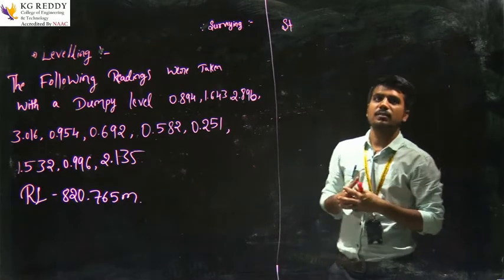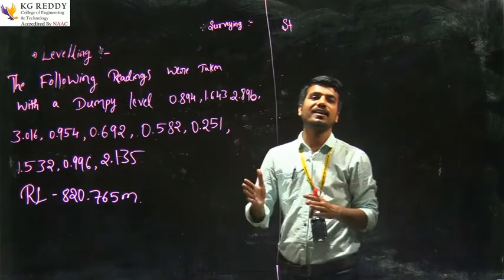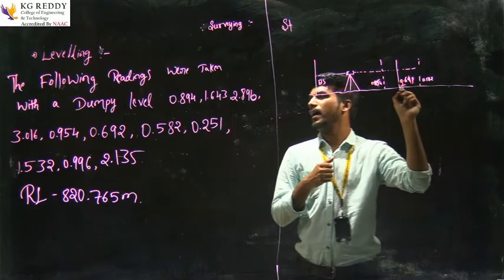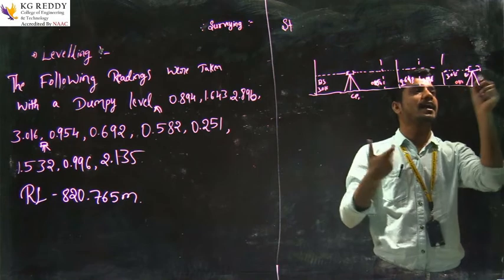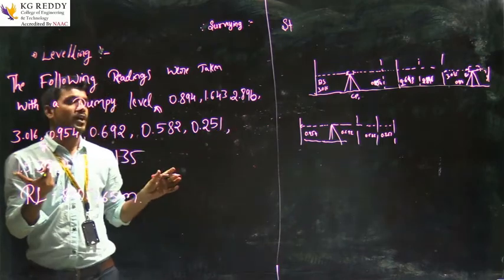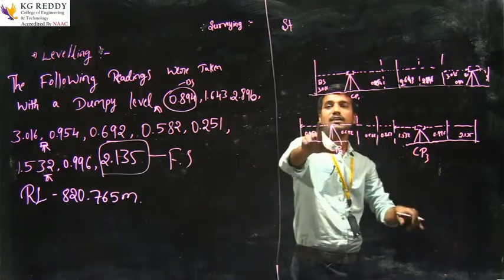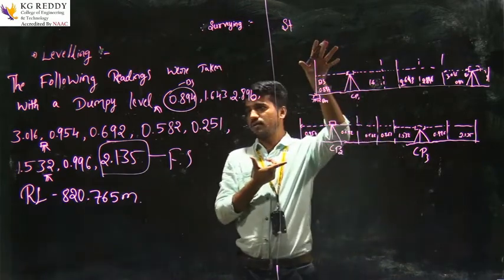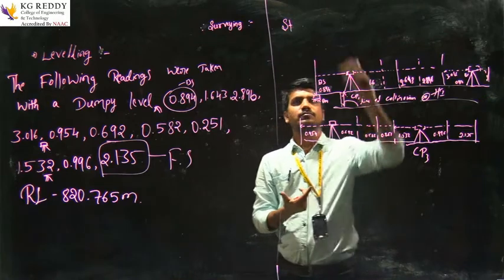INTRODUCTION OF LEVELING